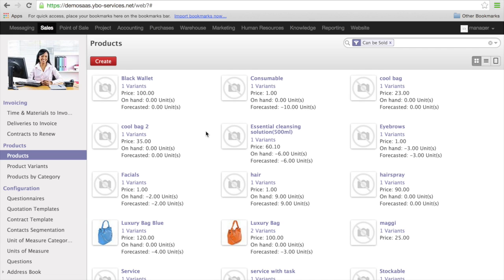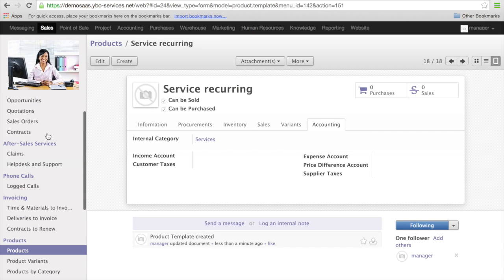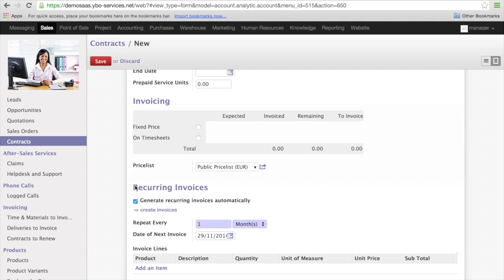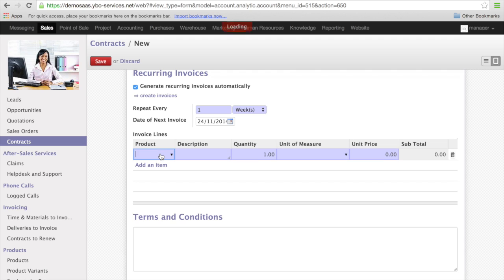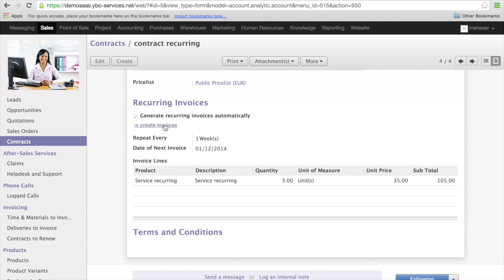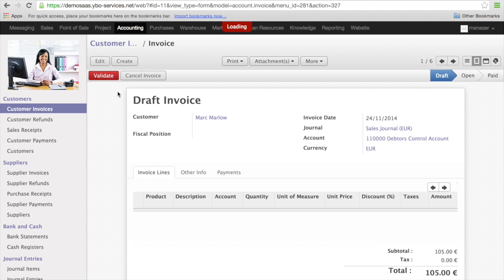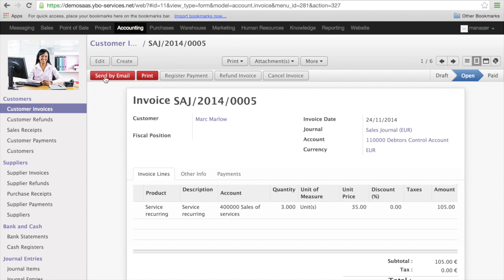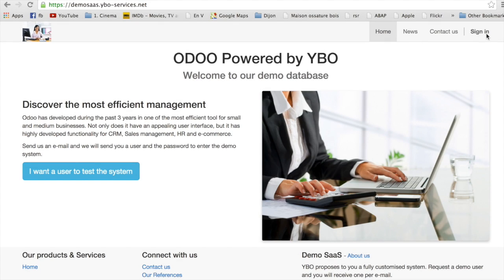Recurring Customer Invoices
Creating a recurring customer invoice in Odoo is so simple